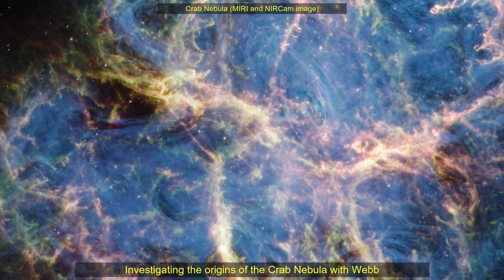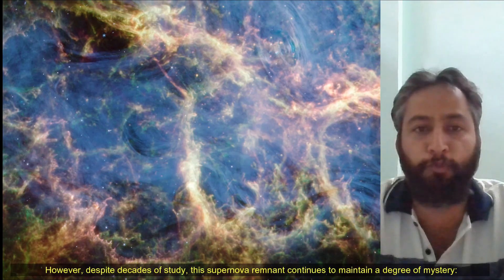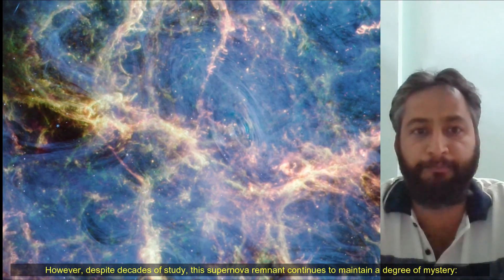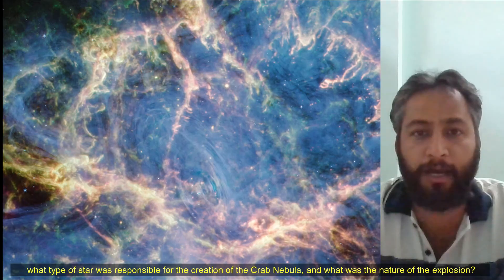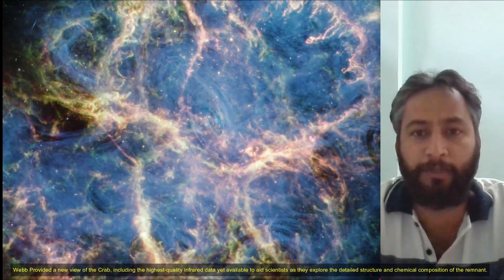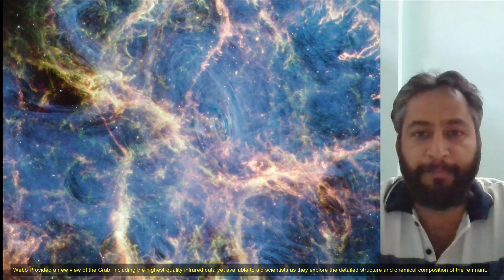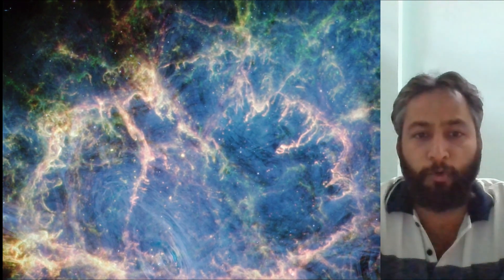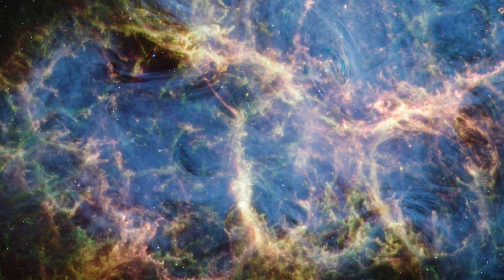Webb Investigate the origins of the Crab Nebula with never seen details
The NASA/ESA/CSA James Webb Space Telescope dissected the Crab Nebula’s structure, aiding astronomers as they continue to evaluate leading theories about the supernova remnant’s origins. With the data collected by Webb’s NIRCam (Near-Infrared Camera) and MIRI (Mid-Infrared Instrument), a team of scientists were able to closely inspect some of the Crab Nebula’s major components.
For the first time ever, astronomers mapped the warm dust emission throughout this supernova remnant. Represented here as fluffy magenta material, the dust grains form a cage-like structure that is most apparent toward the lower left and upper right portions of the remnant. Filaments of dust are also threaded throughout the Crab’s interior and sometimes coincide with regions of doubly ionised sulphur (sulphur III), coloured in green. Yellow-white mottled filaments, which form large loop-like structures around the supernova remnant’s centre, represent areas where dust and doubly ionised sulphur overlap.
The dust’s cage-like structure helps constrain some, but not all of the ghostly synchrotron emission represented in blue. The emission resembles wisps of smoke, most notable toward the Crab’s centre. The thin blue ribbons follow the magnetic field lines created by the Crab’s pulsar heart — a rapidly rotating neutron star.
Credit: NASA, ESA, CSA, STScI, T. Temim (Princeton University)